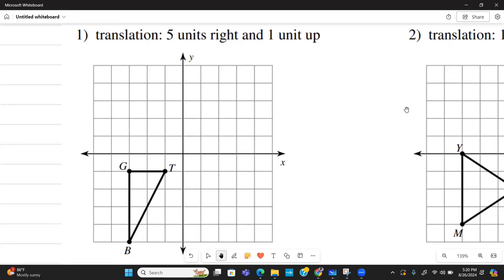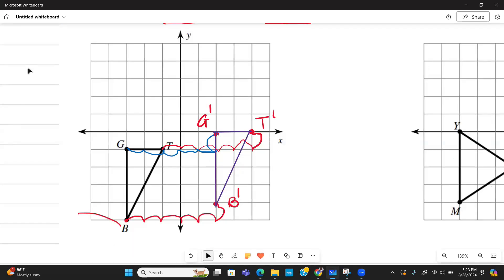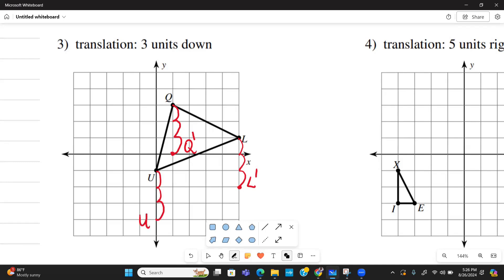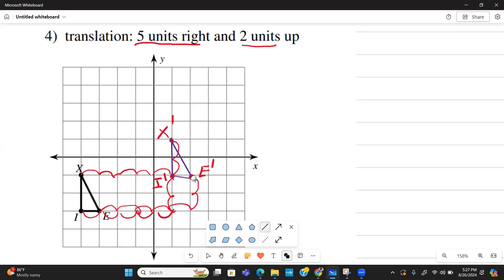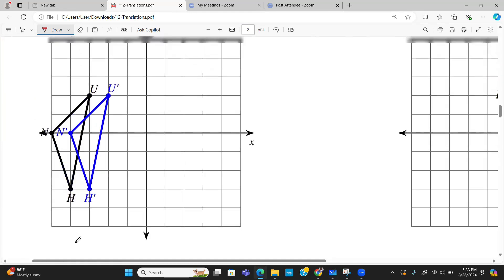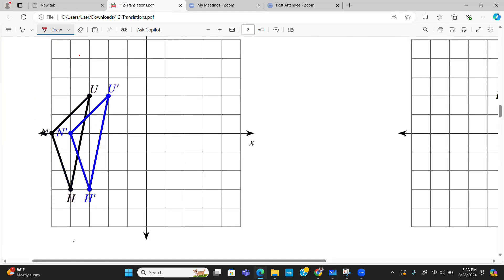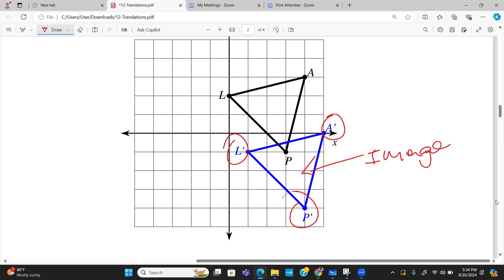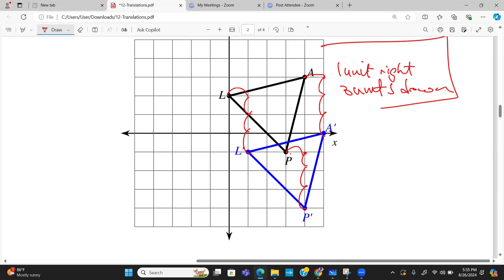Geometry: Transformation: Translation CSEC, GCSE, EOC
Definition: A translation moves a shape left, right, up, or down but does not turn. The translated shapes (or the image) appear to be the same size as the original shape, indicating that they are congruent. They’ve simply shifted in one or more directions. There is no change in the shape because the shape simply moves from one location to another.

Thank you so much for your kindness and thoughtfulness! It means the world to me!